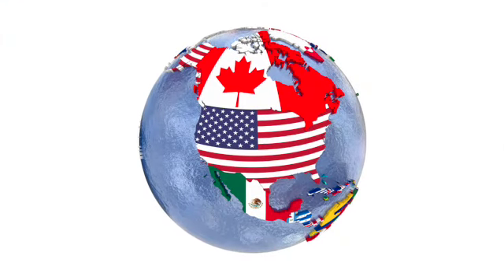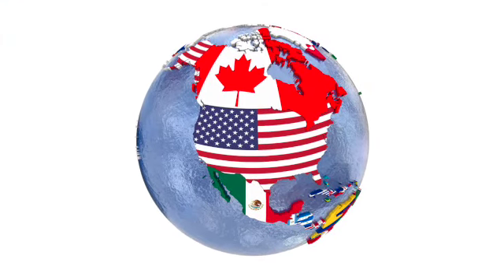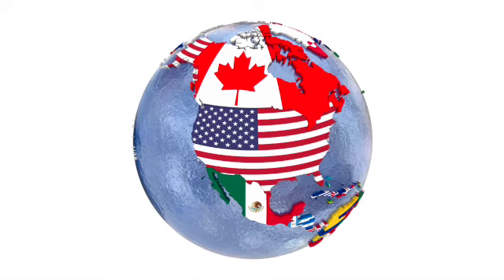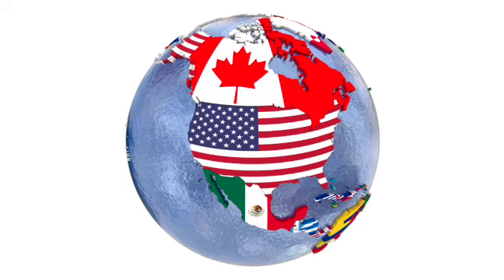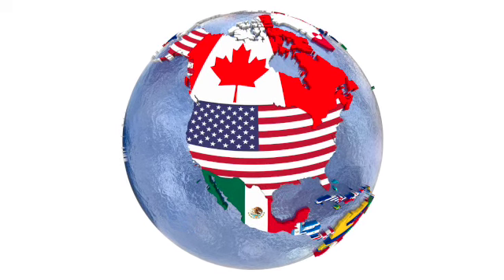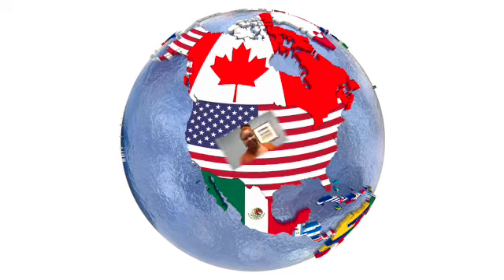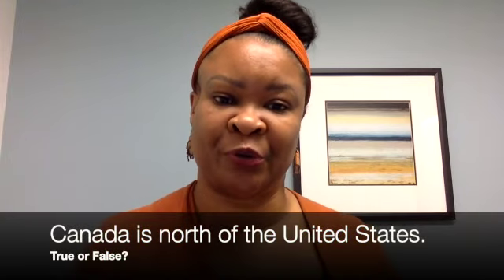Part 9 N400 Citizenship Practice True/False/Fix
Just a quick 5 min video to help prepare for the citizenship exam. Daily practice makes all the difference! Listen to this video while you get ready for work or get ready for bed. Geared towards people who want to work on pronunciation, civics education and listening skills.

Sincerely,
April Holloway
Holloway Legal PLLC